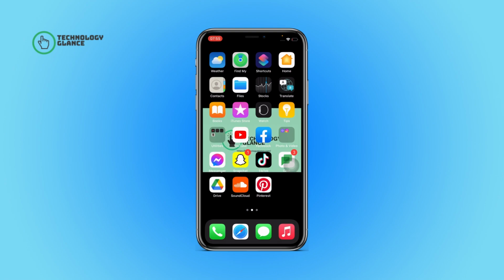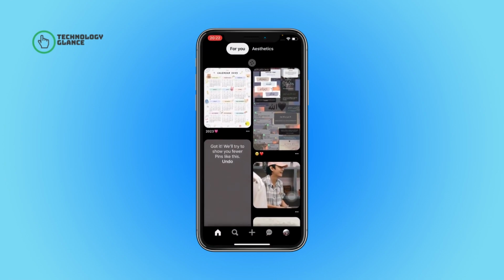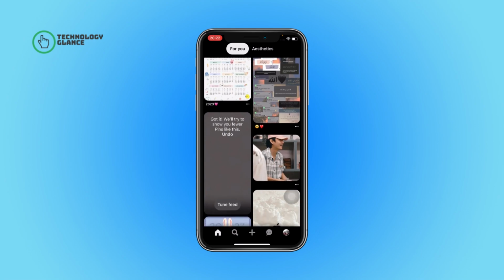How To Unhide A Pin That You've Recently Hidden On Pinterest Feed? | Technologyglance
In this video, we'll show you how to unhide a pin from your Pinterest feed, allowing you to bring back hidden content and diversify your browsing experience. If you've previously hidden a pin and want to rediscover it or you wish to explore a wider range of content on Pinterest, this tutorial is perfect for you!

Unhiding a pin from your Pinterest feed is a simple and straightforward process that lets you revisit hidden content. We'll guide you through the step-by-step instructions on how to access your hidden pins, locate the specific pin you want to unhide, and bring it back to your feed. With just a few clicks, you can reintroduce valuable content into your browsing experience.

Not only will you learn how to unhide a pin from your Pinterest feed, but we'll also share tips on diversifying your recommendations and exploring new content. Discover techniques for broadening your interests, discovering fresh ideas, and ensuring a more dynamic and engaging browsing experience on Pinterest.

Whether you're a seasoned Pinterest user or new to the platform, this tutorial will provide you with the knowledge and tools to effectively unhide pins from your Pinterest feed. Say goodbye to missing out on hidden gems and hello to a more varied and enriching Pinterest browsing experience!